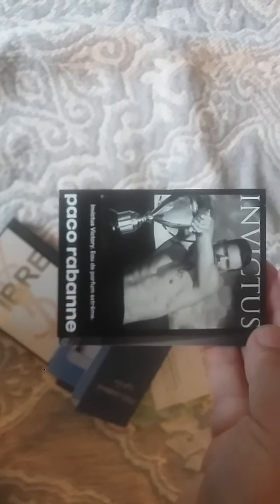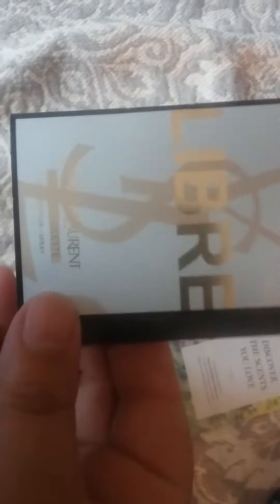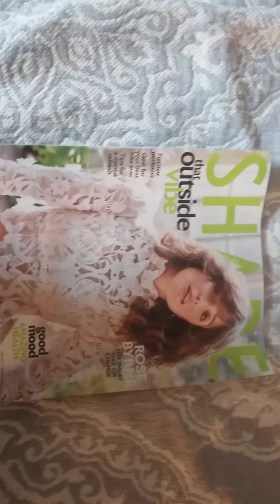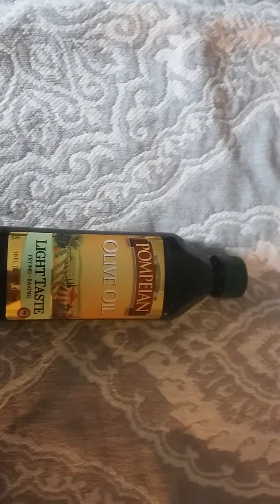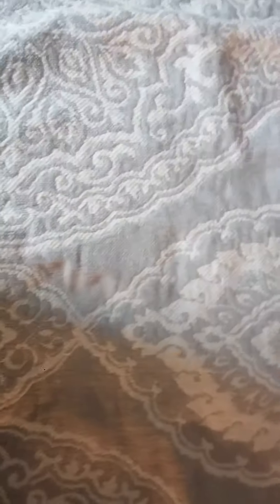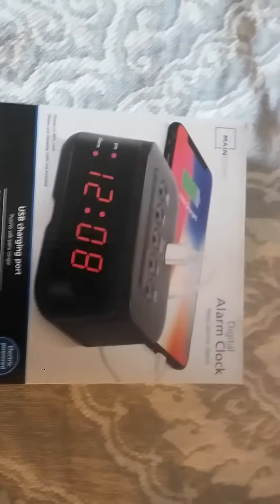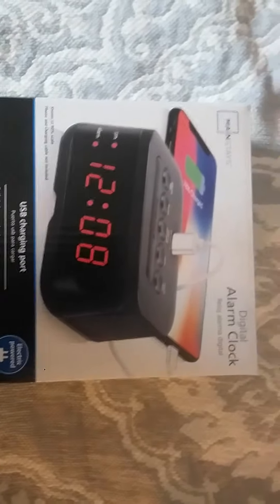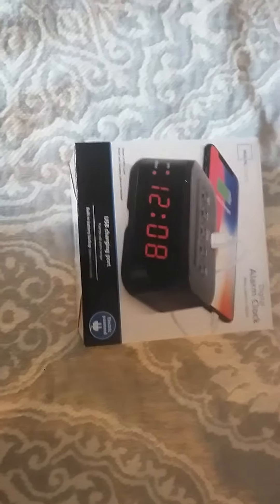06/11/21 Freebie Friday video